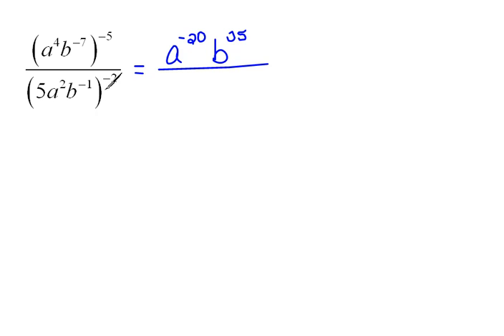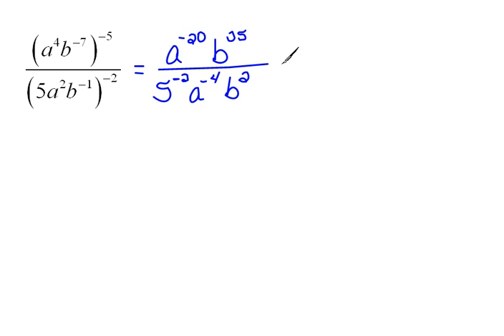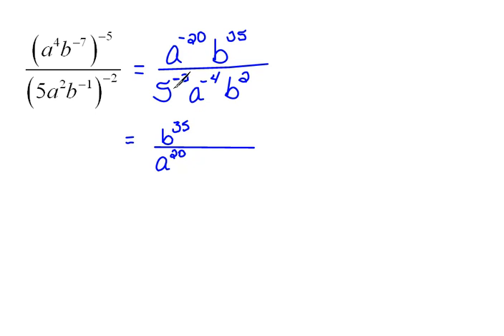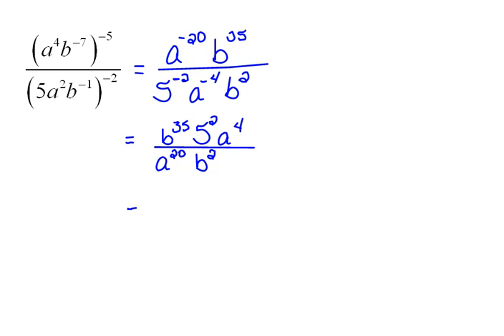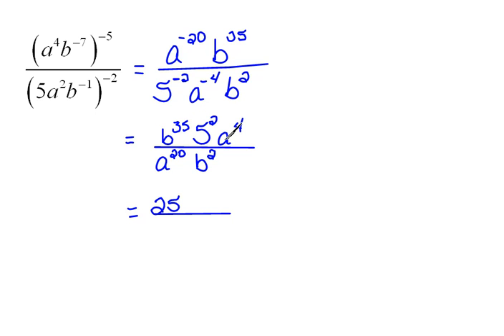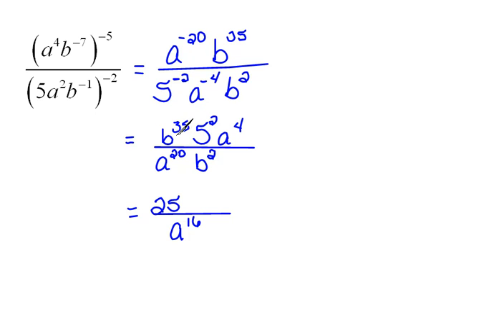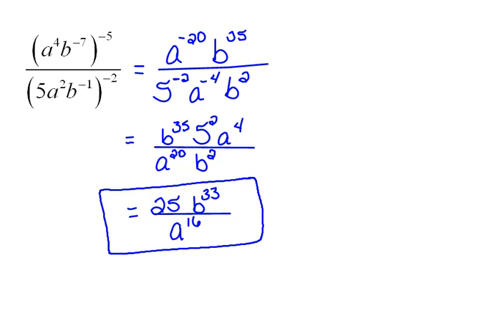Examples of Exponents pt. 2 GR4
Working with the exponent rules.